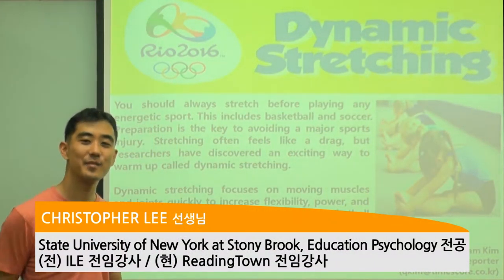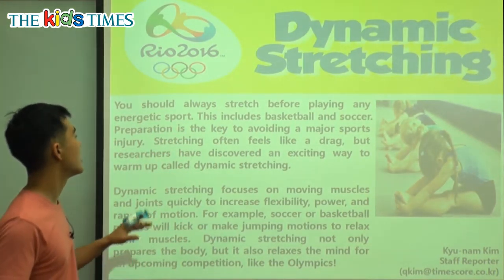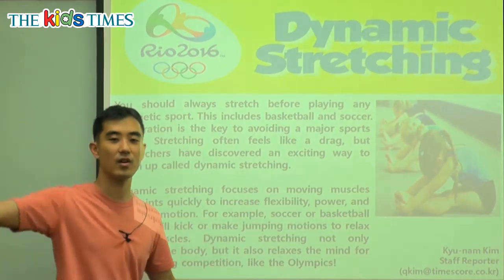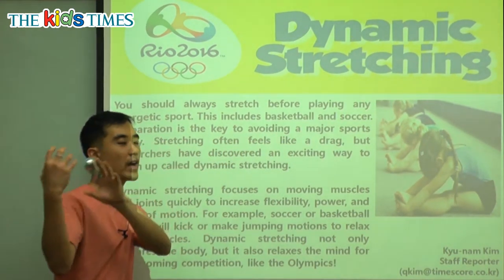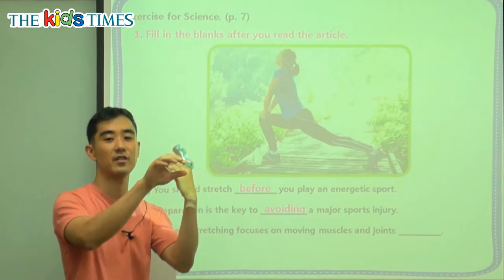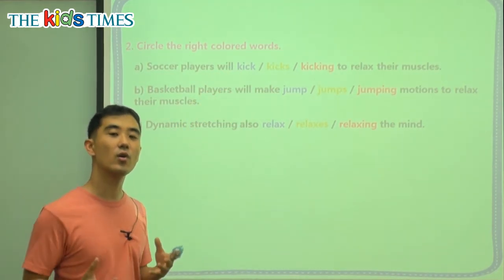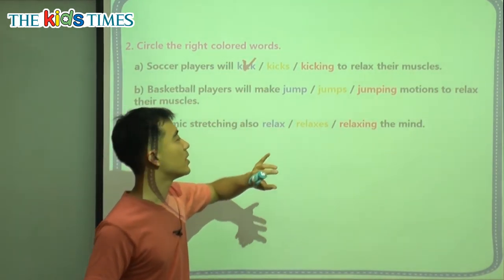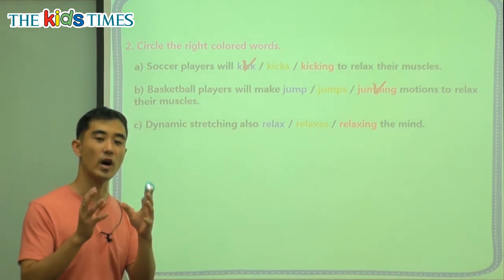Dynamic Stretching - 키즈타임즈와 함께 하는 Science 동영상 강의 ( The Kids Times - No.368 )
역동적인 스트레칭